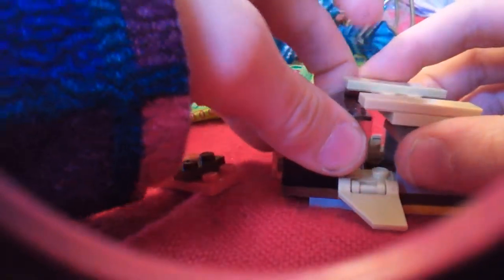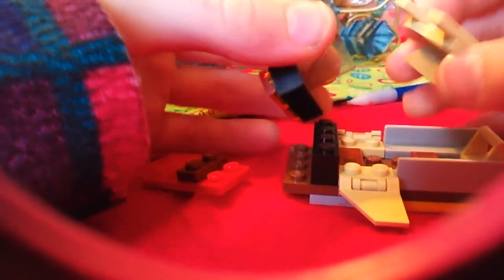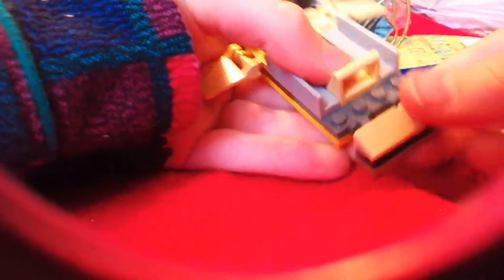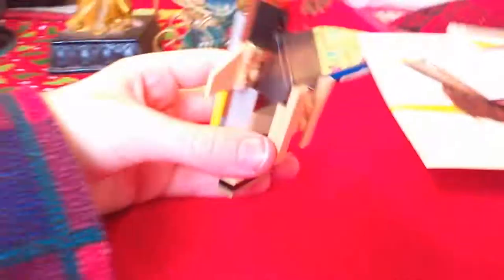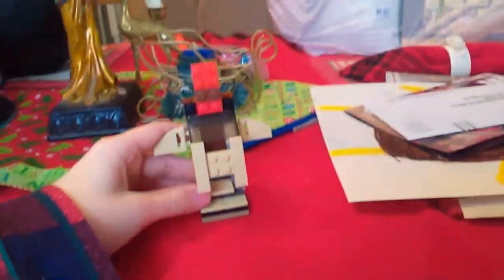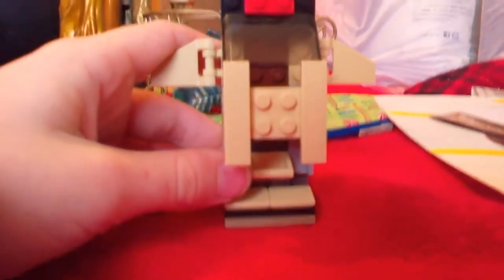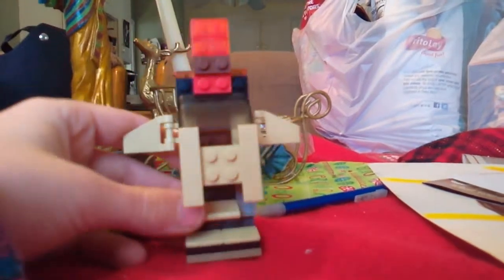Lego transformer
First Lego video